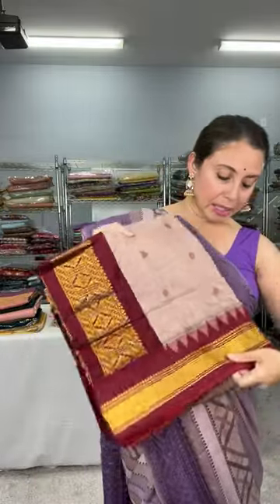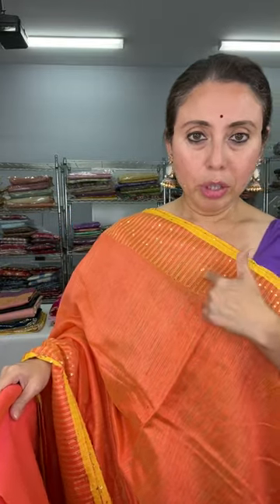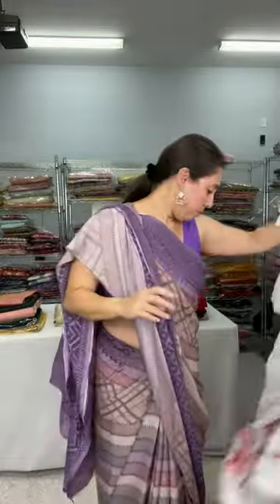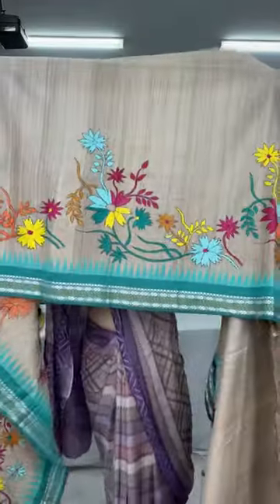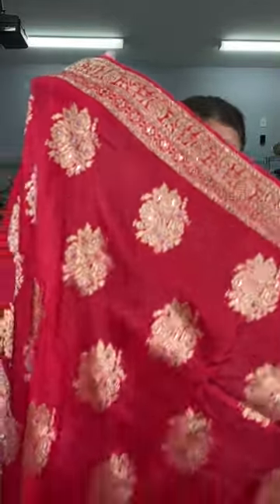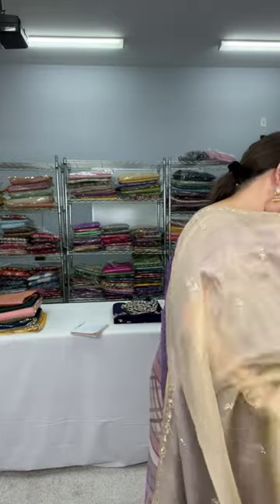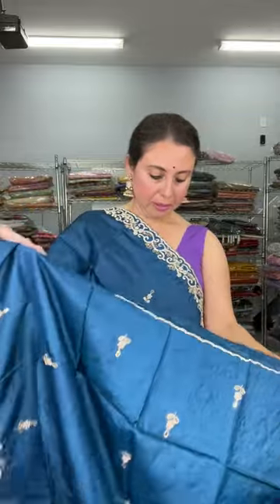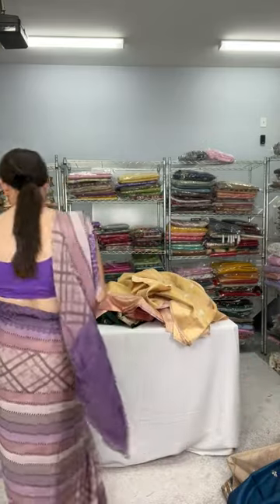Puja Collection | Live Saree Collection Shopping | Free Shipping | Bengal Looms